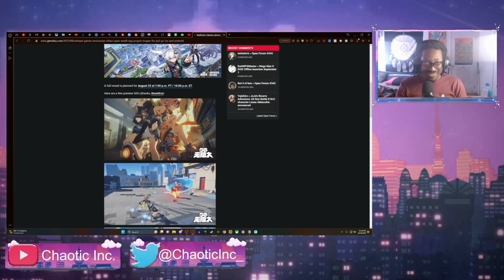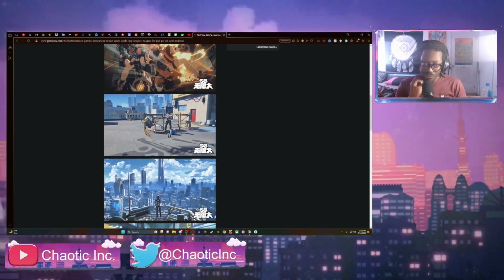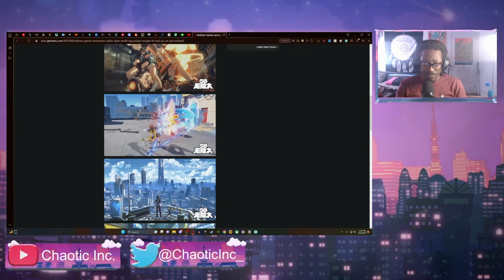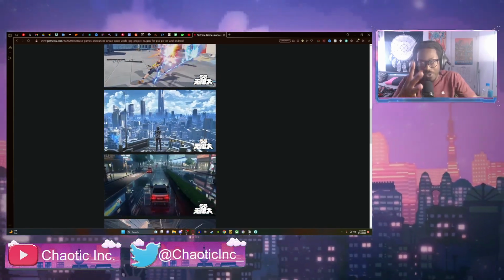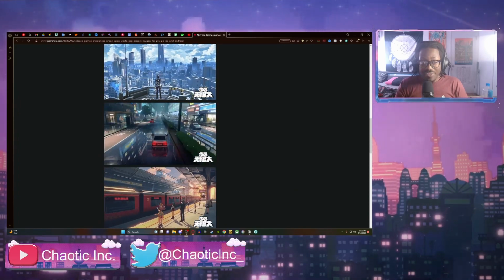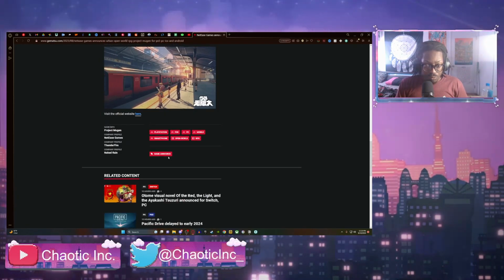Project Mugen is coming - Genshin Impact is in trouble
Genshin impact has been one of the best anime rpgs to release in the lasty few years and its gathered quite some intention from other devs bringing upon Genshin Impact clones or games that want to dethrone them like Tower of fantasy attempted to so now we have project mugen the next big thing

Want To Chat About All things RPGs and Mobile Gacha Games and More? Join Me Here
All Music throughout video is made by Artist WubSauce check out his soundcloud for more!

Artist: Real6Am
Song: Ambitions